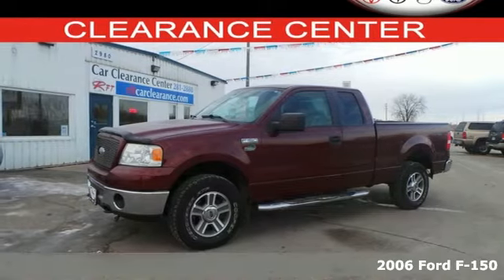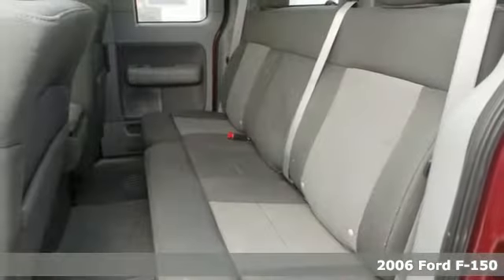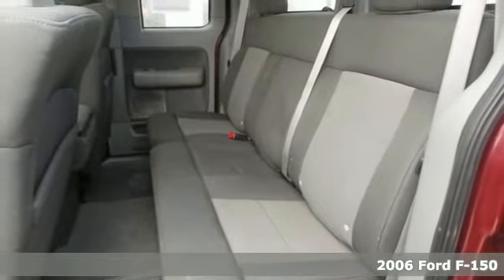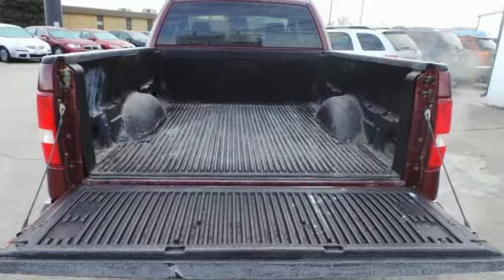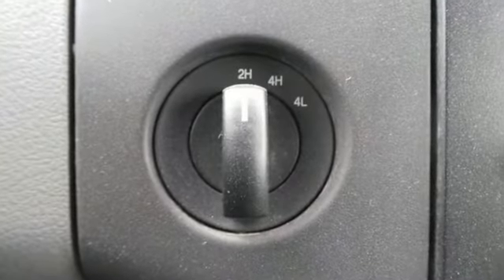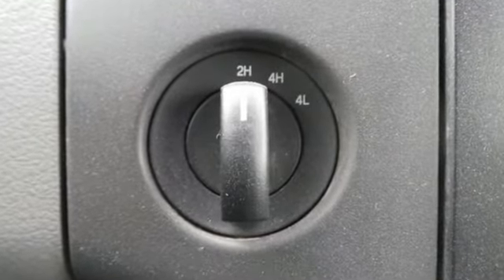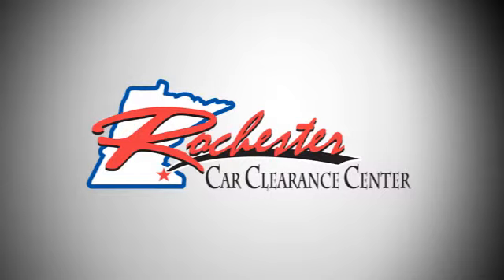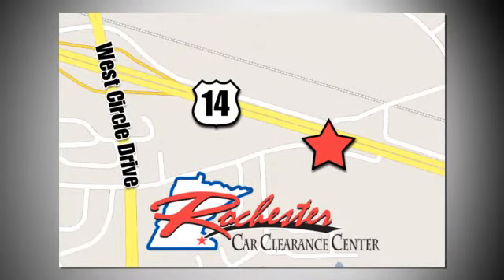2006 Ford F-150 Rochester Winona, MN FE148292 - SOLD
Year: 2006
Make: Ford
Model: F-150
Trim: XLT
Engine: 5.4L V8 EFI 24V FFV
Transmission: 4-Speed Automatic with Overdrive
Color: Red
Mileage: 170715
Stock #: FE148292
VIN: 1FTPX14V16NB42777

Tune-Ups
Transmission Service
Brake Service
Performance Parts
Factory Wheels

Address:
2980 HWY 14